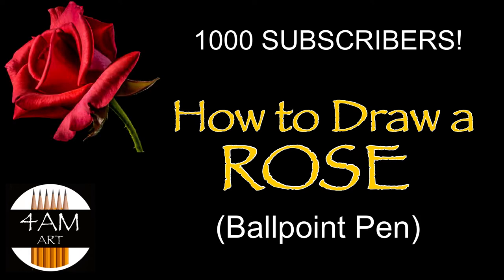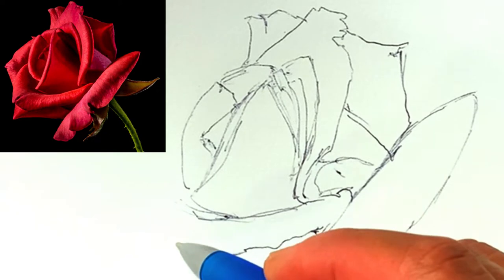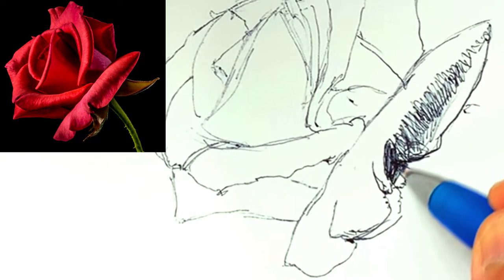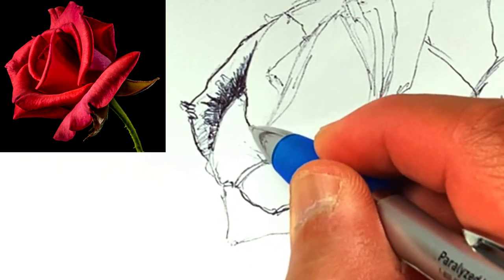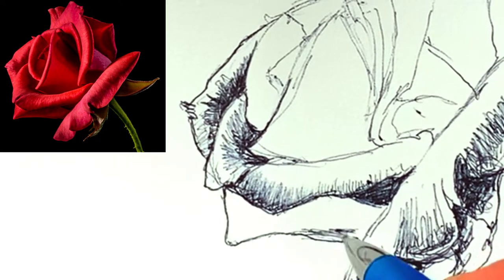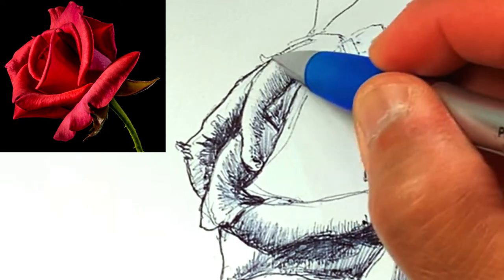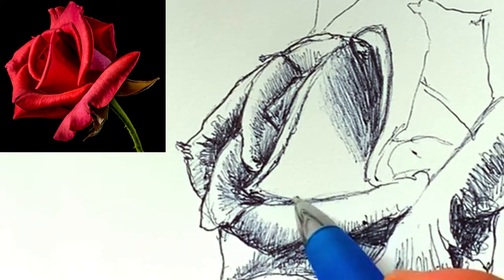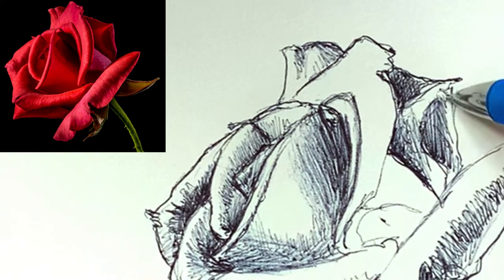How to Draw a ROSE with a Ballpoint Pen | 1000 Subscribers!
In this video I’ll show you how to draw a rose using a simple ballpoint pen. This is more a sketchy style with scribbly shading lines but I still try to make it fairly representative of the reference picture, which by the way I got from Pixabay.

Hard to believe I hit the 1000 subscriber milestone a few days ago! My goal was to get myself to draw more and to share what I’ve learned, so yes I’ve definitely drawn more the last couple years than I have in the last 30! And it looks like some of you have found my videos helpful which has really motivated me to continue with this channel. Many many thanks to all of you for joining me on this journey!